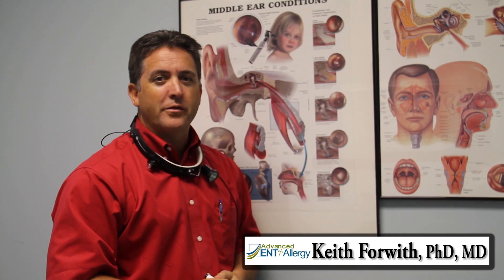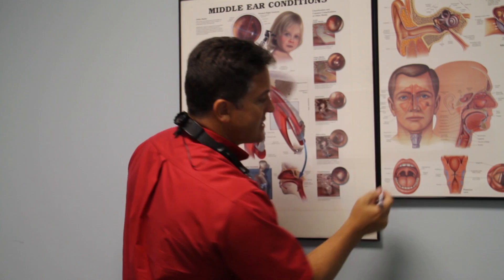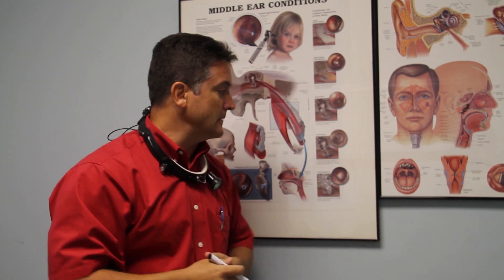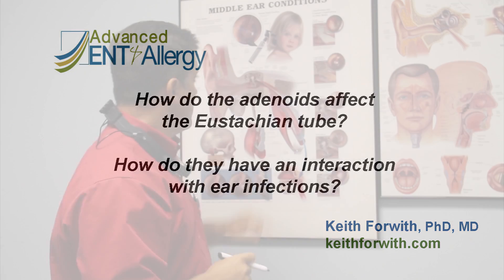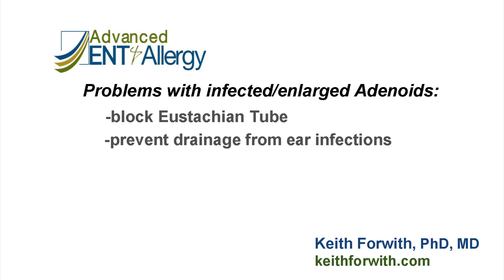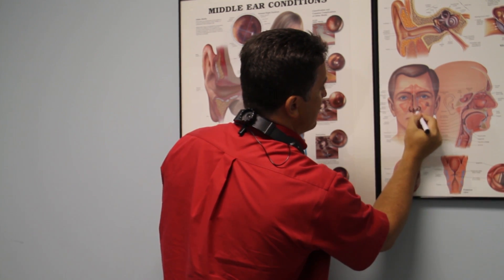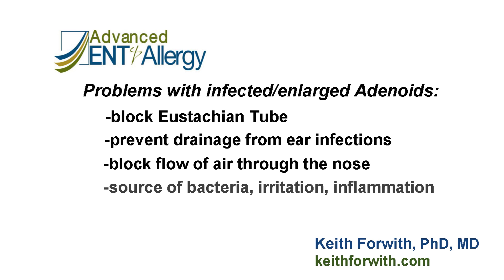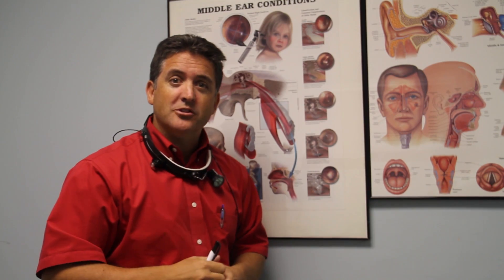Adenoids explained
This is an informational video explaining the location and function of adenoids. I also explain how infected or enlarged adenoids can affect the Eustachian tube and interact with ear infections. If you are experiencing health problems, see your local ENT specialist.

Keith Forwith, PhD, MD
Advanced ENT & Allergy
drkeith.net